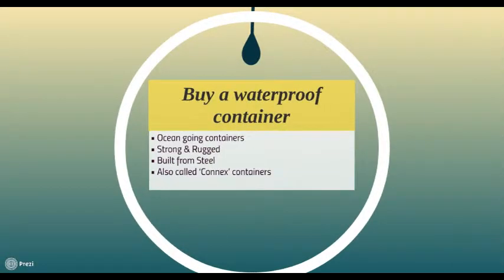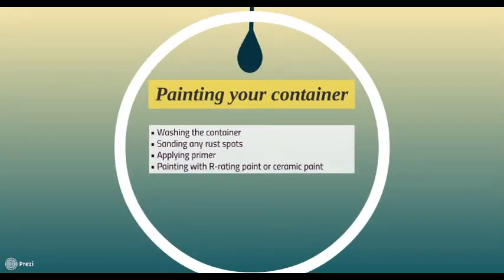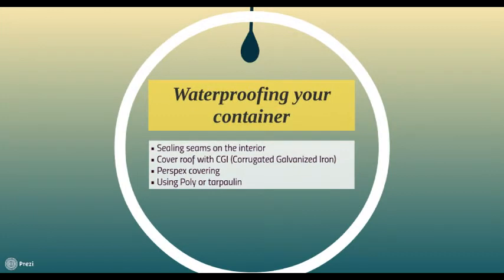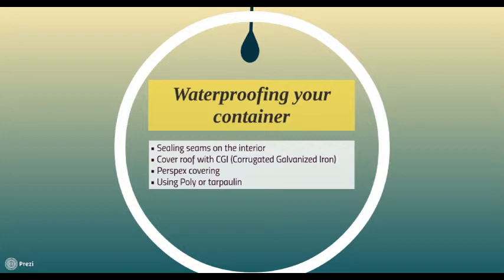Are Container homes Waterproof ?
Shipping Container Homes: